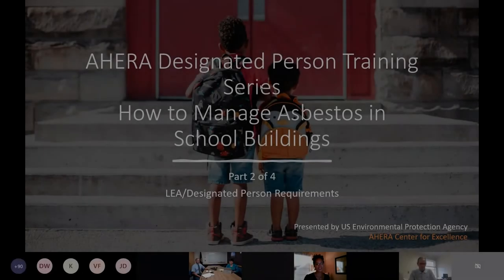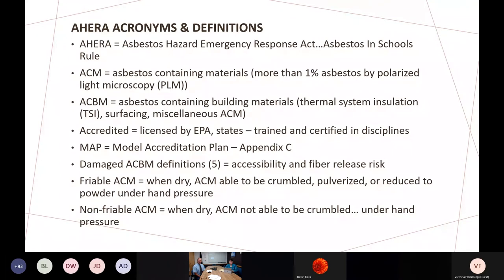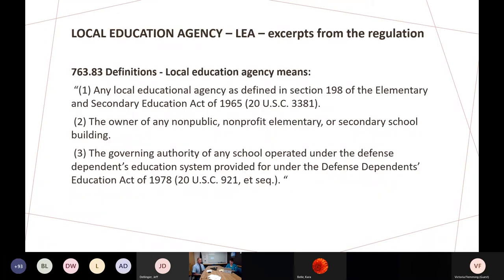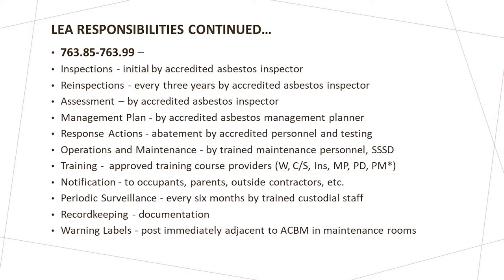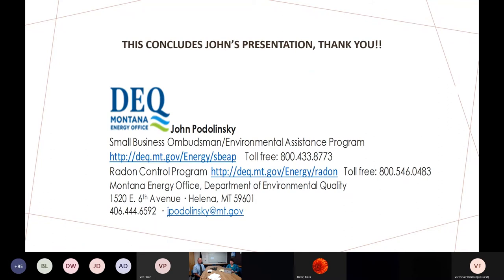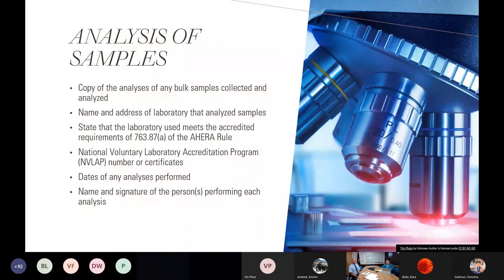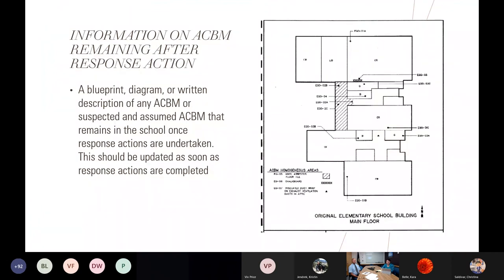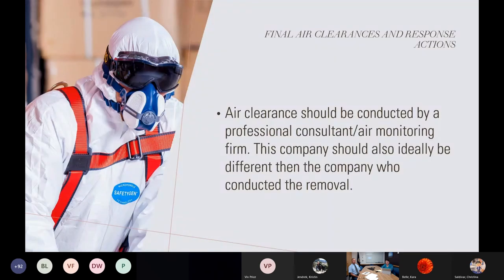AHERA Designated Person training Part 2:LEA DP Requirements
The US EPA, Office of Enforcement and Compliance Assurance, AHERA Center for Excellence presents Part 2 of a 4 part series on How to Manage Asbestos in School Buildings, an AHERA Designated Person Training. Part 2 covers Local Education Agency/Designated Person Requirements. Participants will learn about the following: Local Education Agency/ Designated person requirements under AHERA and Development of an Asbestos Management Plan. This training is based off of the EPA Guidance, How to Manage Asbestos in School Buildings - The AHERA Designated Person Self Study Guide. This EPA document is designed to assist Asbestos Hazard Emergency Response Act (AHERA) designated persons in understanding their responsibilities to help local education agencies comply with federal asbestos in schools regulations.